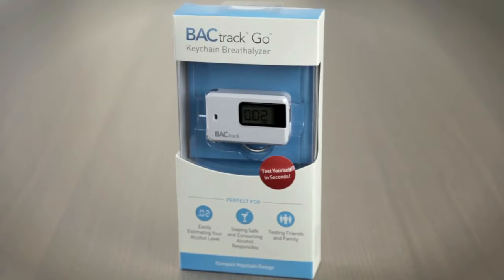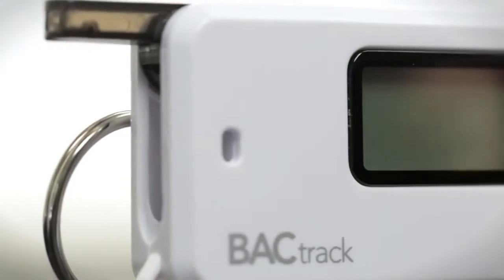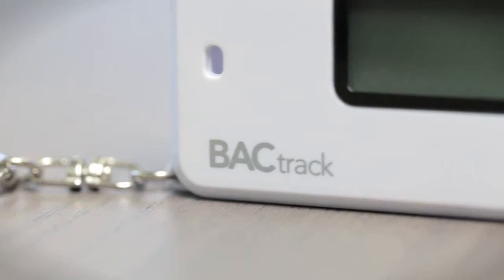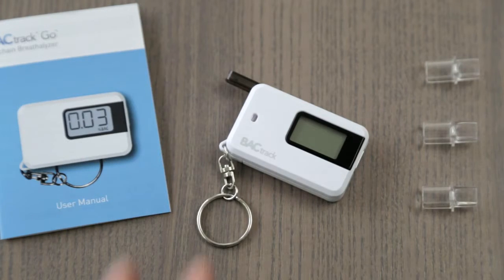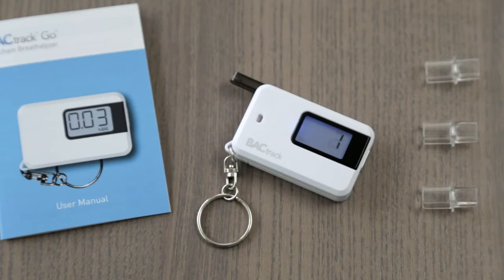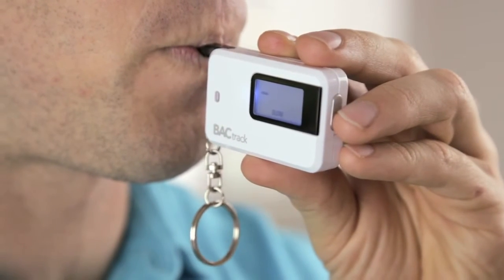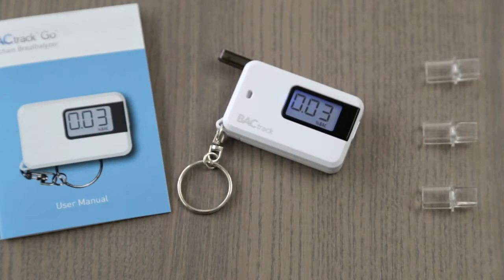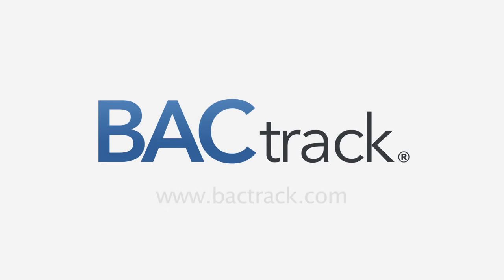Keychain Breathalyzer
Avoid getting a DUI during a night walkout in your town by monitoring your buzz with Keychain Breathalyzer. It’s size is small enough to fit comfortably in your pocket and provide you accurate reading of your body’s blood alcohol level.